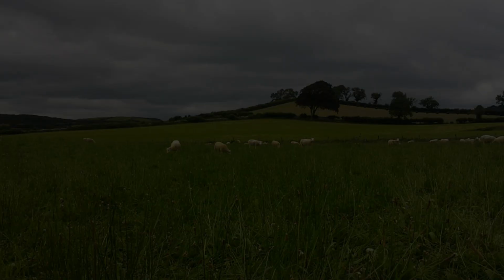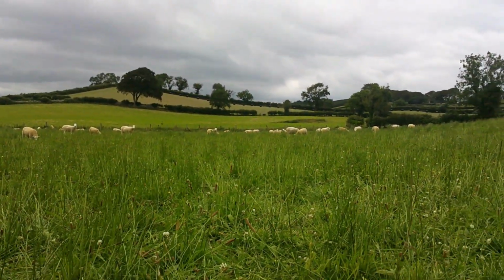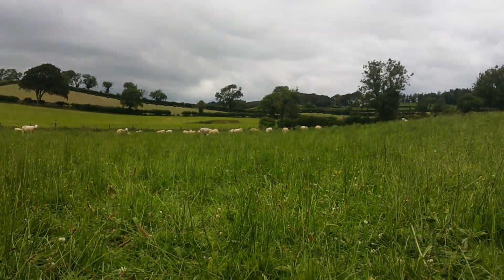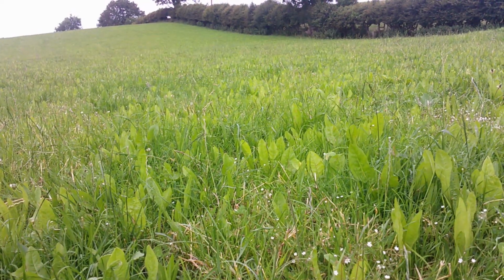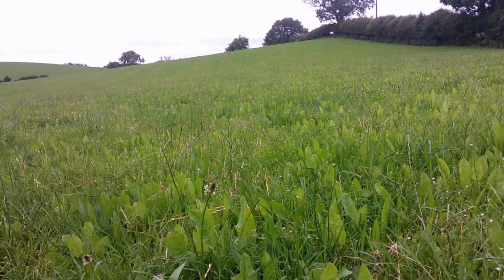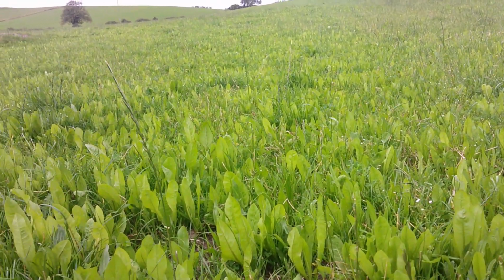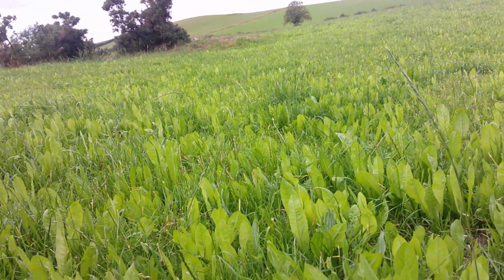Multi-Species Swards for Beef & Sheep - Farmer Update - Dale Orr